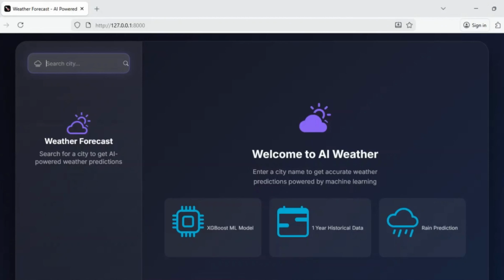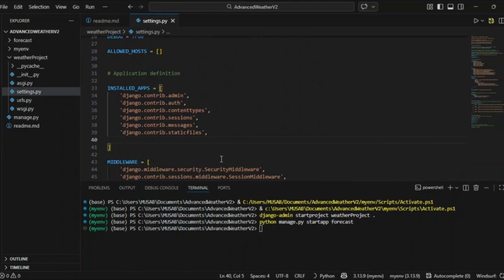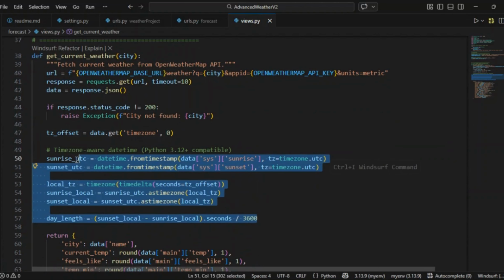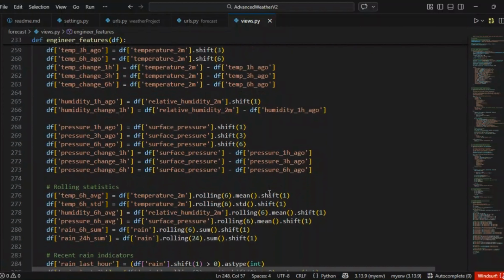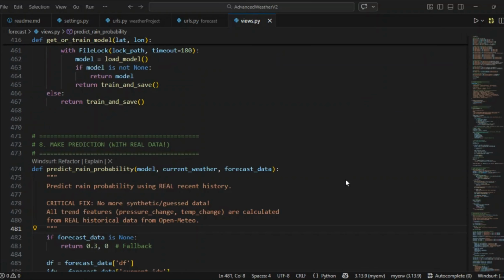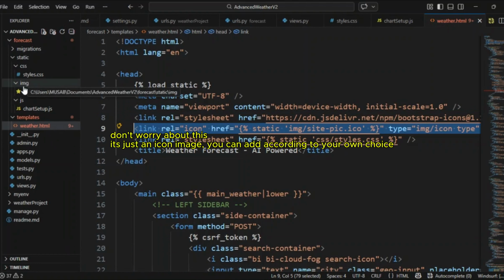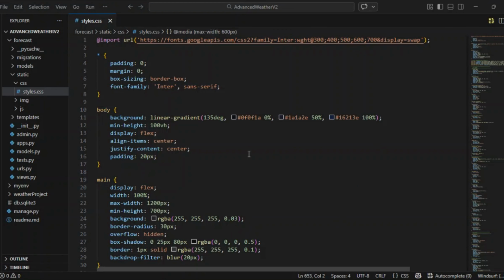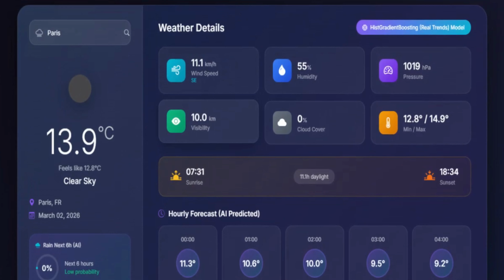Advanced Real-Time Weather Forecasting V2 with AI & Django | Python ML Project 02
In this Part 3 (V2) of our Real-Time Weather Forecasting series, we’re taking our weather prediction web app to the next level! 🚀

Building on our previous tutorials, this advanced version uses AI-powered machine learning, real historical weather data, and a stunning glassmorphic UI. Now, our app doesn’t just predict the next 5 hours — it analyzes the last 24 hours of data to forecast rain up to 6 hours ahead with remarkable accuracy.

💡 What’s New in V2:
🔹 Advanced machine learning model using HistGradientBoostingClassifier for fast, precise predictions.
🔹 Dynamic feature engineering from 365 days of hourly historical data.
🔹 Real-time pressure trends, temperature changes, and rain probability calculations.
🔹 Fully responsive glassmorphic UI, AI rain probability circle, and gradient charts with Chart.js.
🔹 Lightning-fast performance using joblib caching and FileLock for model management.

What You’ll Learn in This Tutorial:
🔹 Implement advanced AI models for weather prediction using Python & Scikit-Learn
🔹 Fetch and process real-time and historical weather data via APIs (OpenWeatherMap & Open-Meteo)
🔹 Feature engineering for time series weather data
🔹 Deploy machine learning models in a Django web app
🔹 Build interactive UI elements: AI rain probability circle, gradient charts, dynamic forecasts
🔹 Optimize model performance using caching and background locking techniques

Timestamps:
00:00 – Welcome & Project Overview
01:00 – Get Started
27:00 – Final Testing & Demonstration